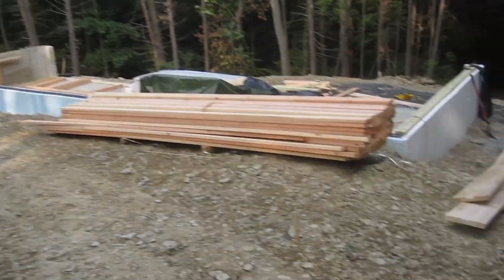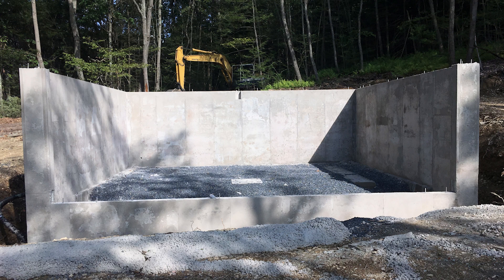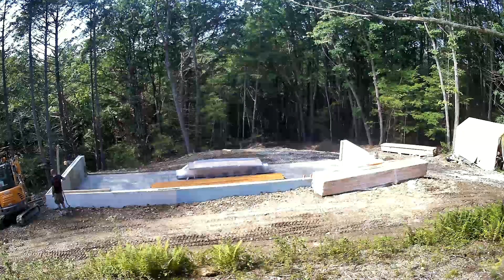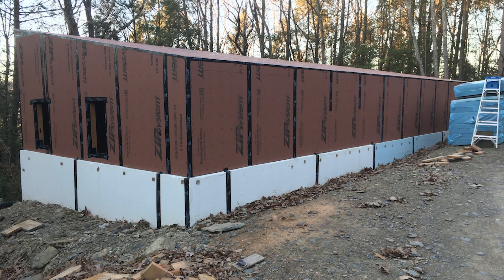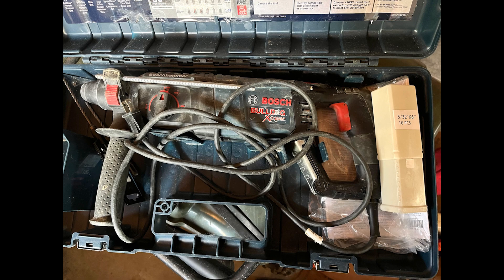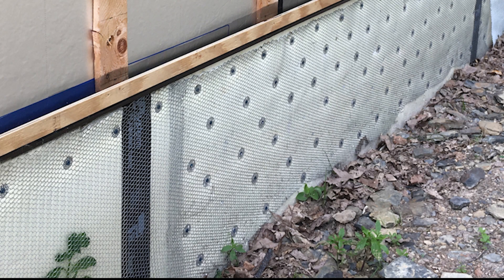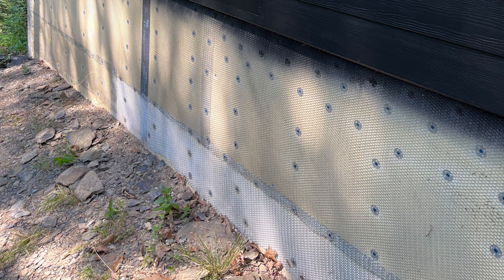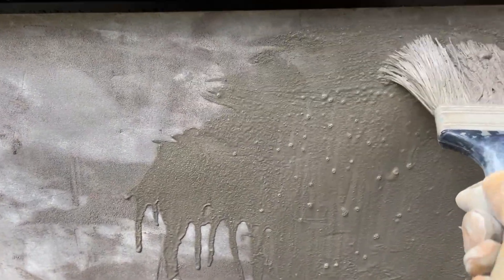How To Fasten Rigid Foam Insulation Over Concrete Foundation Wall for Thermal Break and Finish Over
In this video, I go over adding rigid foam outside a 4-ft foundation wall. I then added metal lathe with concrete screws and washers. Then I parged veneer concrete over that for the finish.  I detail which fasteners and tools I used to install EPS rigid foam insulation over the concrete foundation wall. It comes out gross looking so I find a solution on youtube.

I rant momentarily about the house we built without any exterior continuous rigid foam or air sealing. I become sad anytime I drive by a new house under construction that is receiving house wrap. Those homeowners might remodel their kitchen in the future but they will never add rigid foam or air seal the building.   Think about all the decades of energy loss.  Decades of higher heating and cooling costs. Decades of poor air quality.  The black building I built in these videos has an electric mini-split heating and cooling its 900 sq ft. It costs on average less than 100 USD / month. Besides the saving on heating and cooling - I can play drums inside, turn a Marshall stack on 10, and it can barely be heard outside.  I used double pane windows too.  They were all less than 100 USD each locally that were never installed prior.  Triple pane windows are super expensive and how much of a better R-rating? (Or what is the other rating for energy loss? Can't remember...)

I name drop FineHomeBuilding and GreenBuildingAdvisor and say how helpful they were in educating me before I started this build. It sounds like an AD but I did not receive anything from them or have ever spoken with them.  I should probably email them cause I'm wondering how they would do the INSULATION over Roof thing I did in a different video. Would they have a better way?
I received advise that you should make wood washers. Wrong. I detail the correct washers for fastening rigid foam to concrete. You need a rotary drill and cannot use the drill everyone has.

I also figured out a way to not break so many drill bits in the concrete wall in the video. I explain the correct direction to install metal lathe. And unnecessary steps installing the metal lathe.
I name drop Mike Haduck Masonry who is also in Northeast, Pennsylvania and has a youtube channel.  I had never done concrete over rigid foam before. I found his channel and he had a solution I go over in this video with Portland Paint you can make. I show you how.

I hope I can help you with your project.